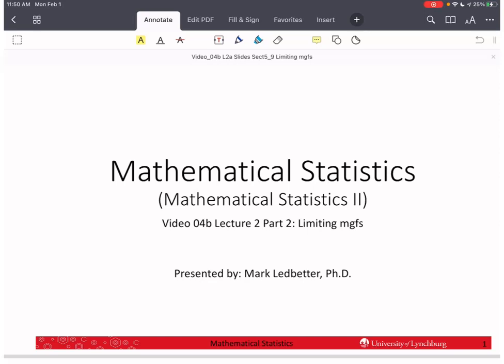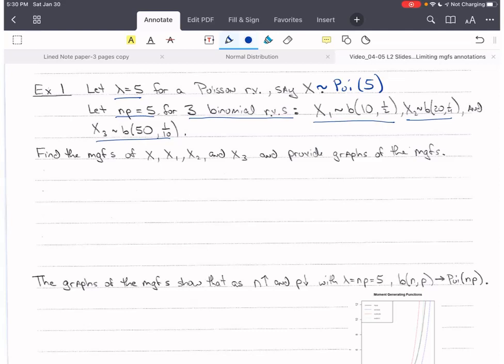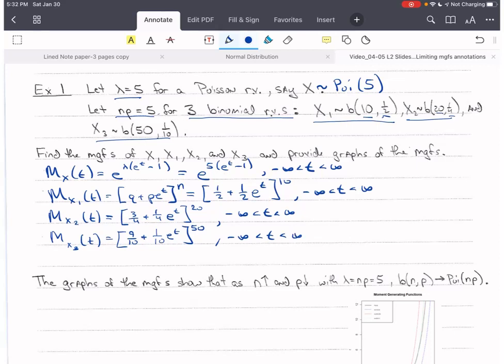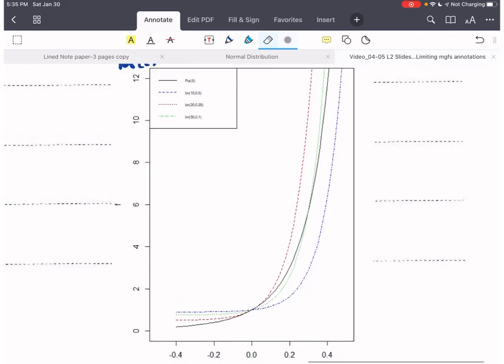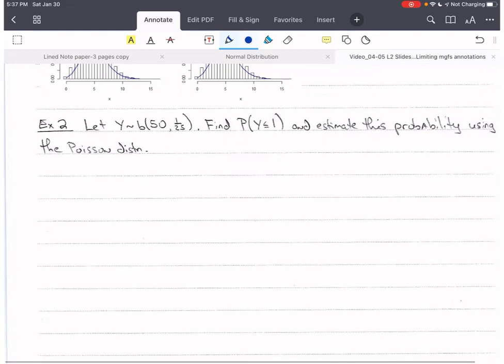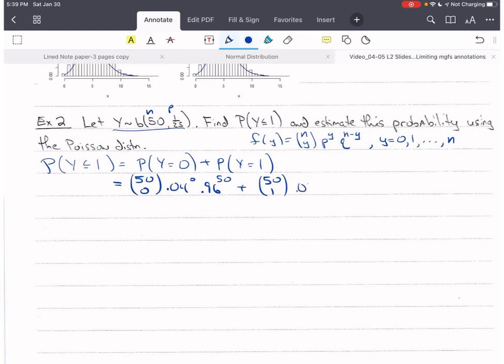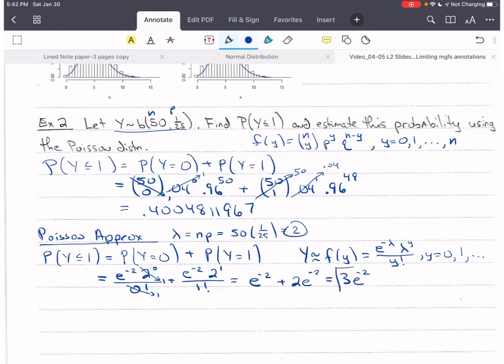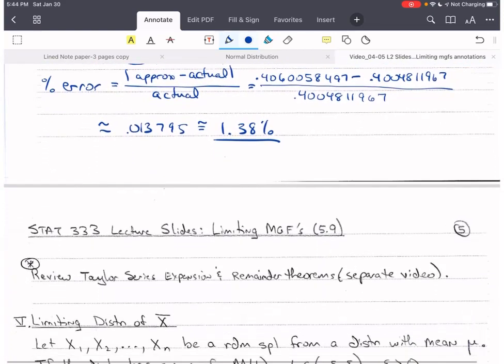Math Stats L02a Part 2 Using moment generating functions (mgfs) to find limiting distributions